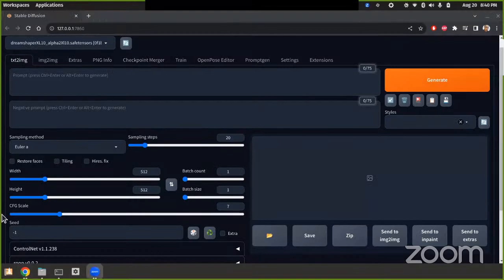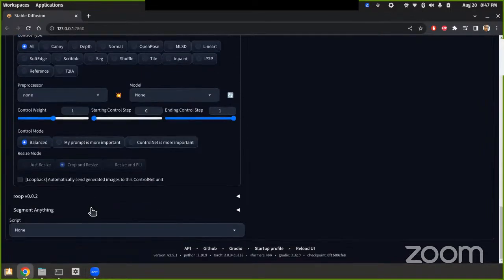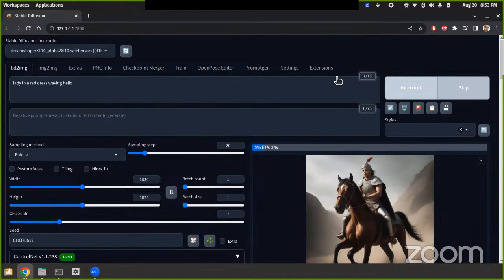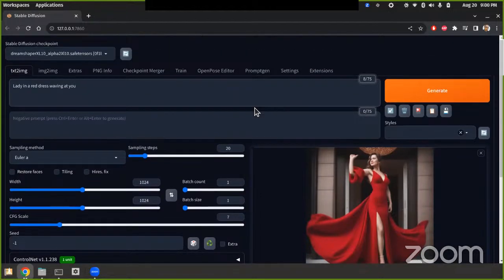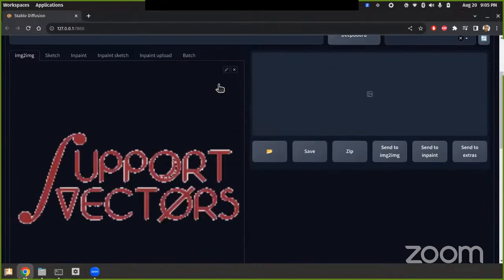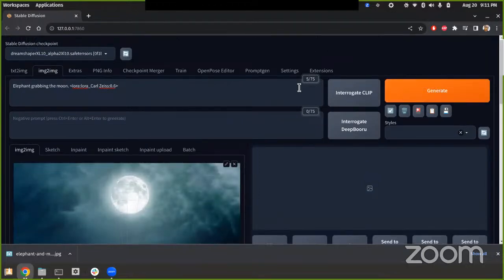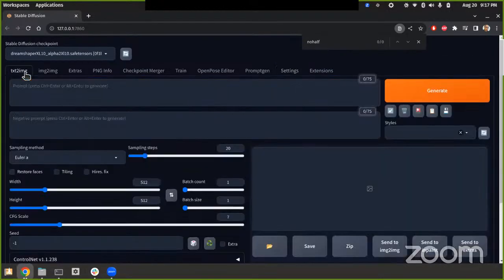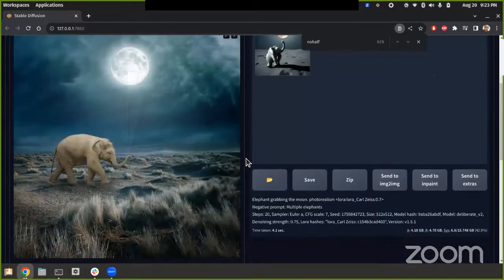Playing around with stable diffusion